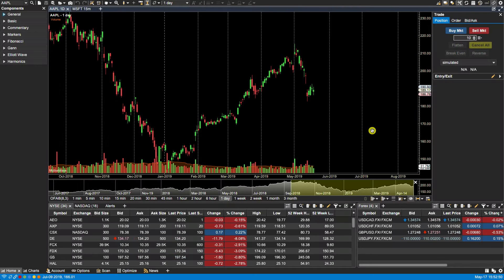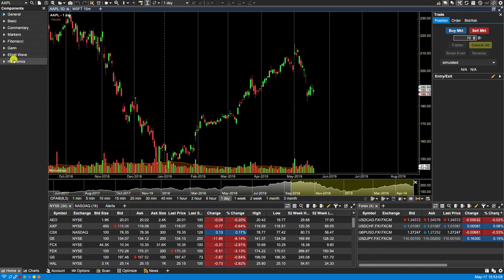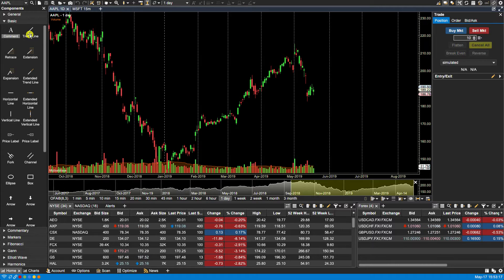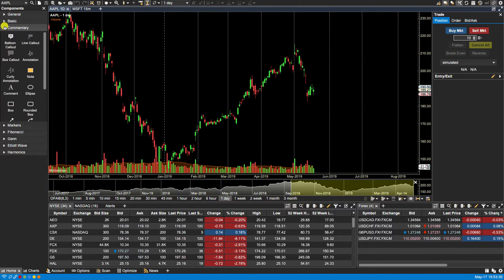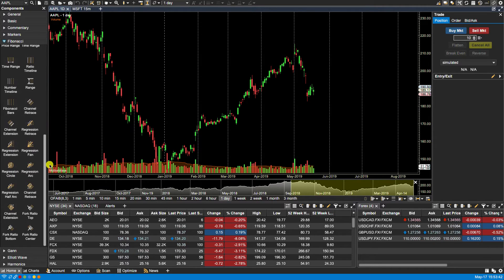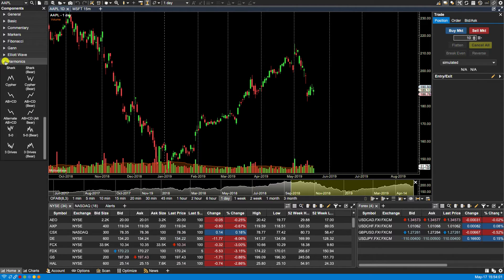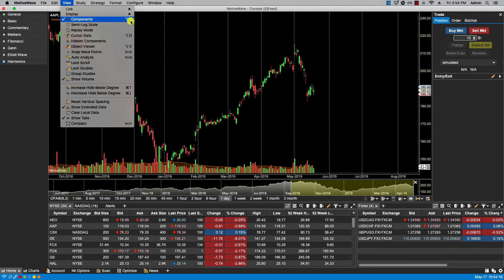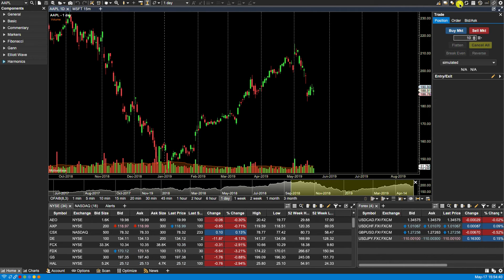Components Overview in MotiveWave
Overview on Components, the Components Panel and the Components in the Tools Dropdown menu in the MotiveWave trading software.